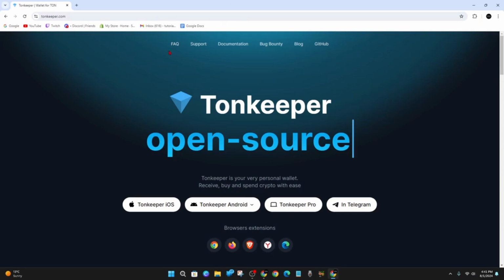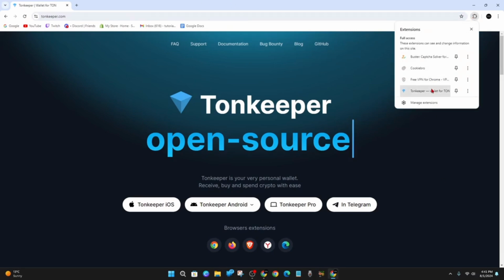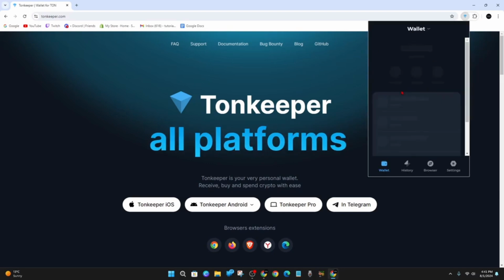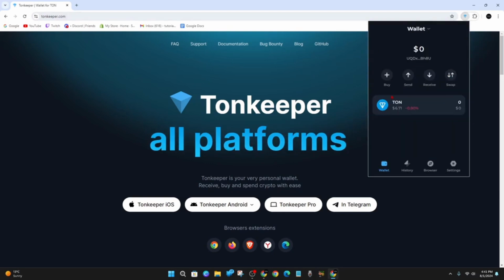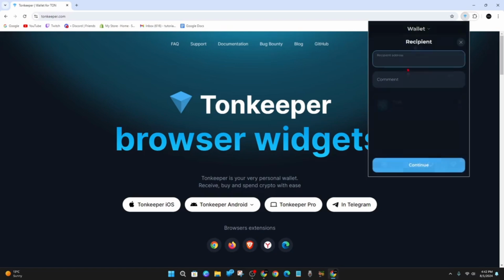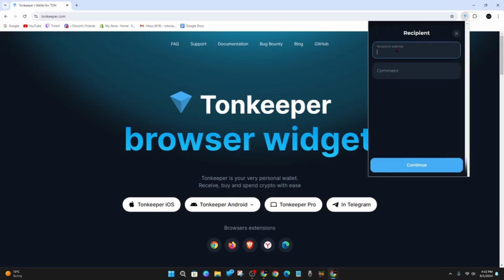How to Withdraw Ton From Tonkeeper PC or Laptop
In this video, I’ll guide you through the process of withdrawing TON from TonKeeper on your PC or laptop. From accessing your wallet to completing the withdrawal, this step-by-step tutorial will help you manage your funds efficiently. Follow along to learn how to withdraw TON from TonKeeper on your computer today!